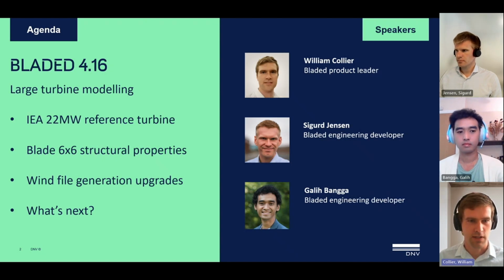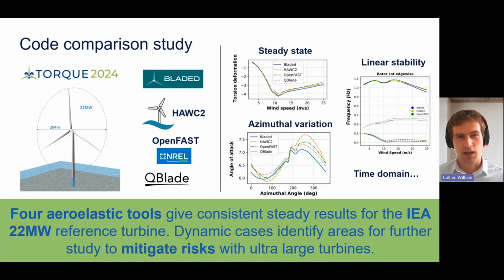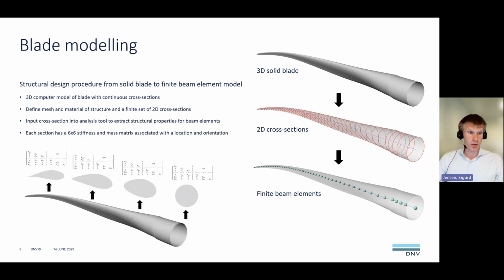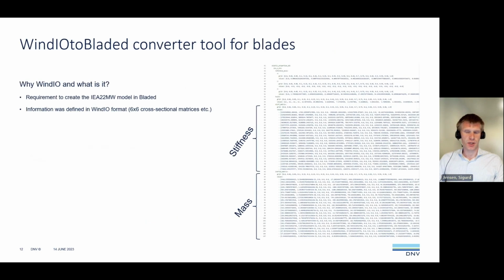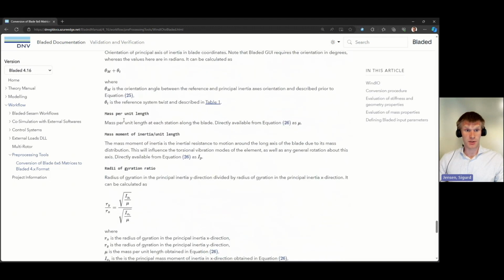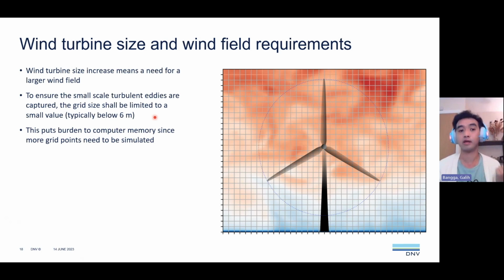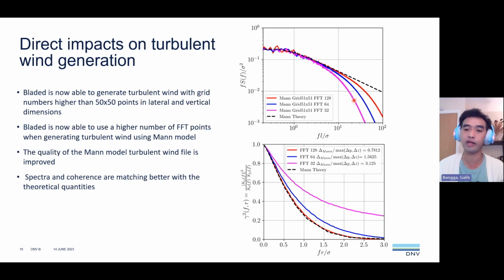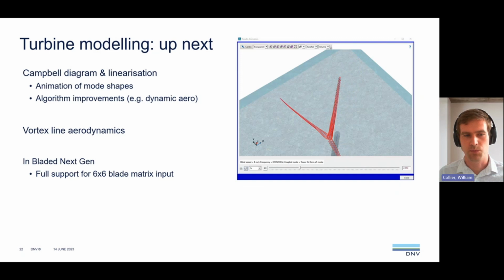Webinar | Bladed 4.16 | Large turbine modelling improvements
Bladed is the leading wind turbine design software for the design and certification of onshore and offshore wind turbines.

This webinar covers three large turbine modelling topics:
0:00 Intro
0:37 IEA 22 MW reference turbine
5:00 Blade 6x6 structural properties
15:00 Wind file generation upgrades

Speakers:
William Collier - Bladed product leader
Sigurd Jensen - Bladed engineering developer
Galih Bangga - Bladed engineering developer